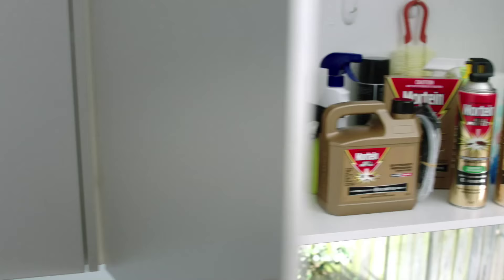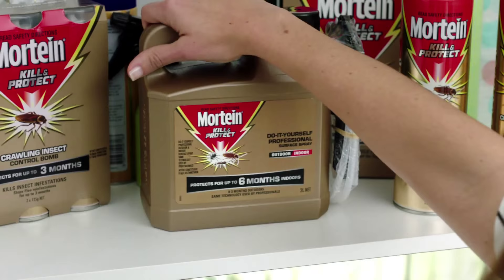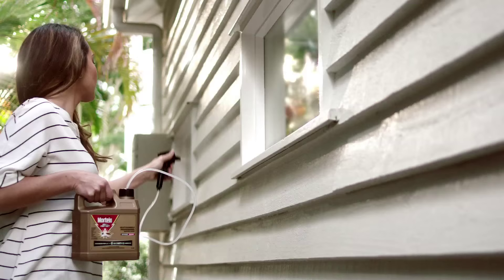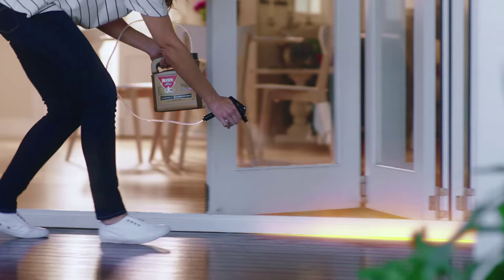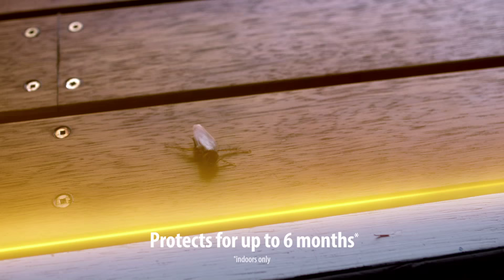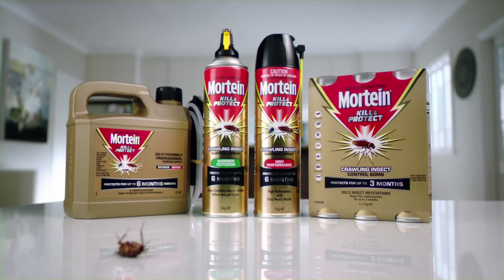Get rid of cockroaches with Mortein Kill and Protect DIY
Where there is one, there is more. Protect your home with Mortein Kill and Protect DIY.